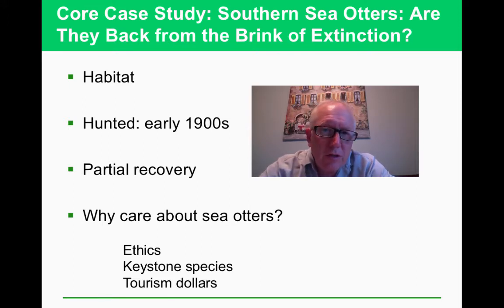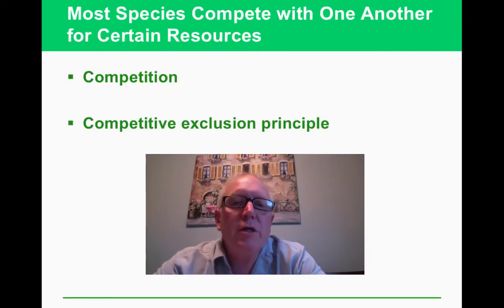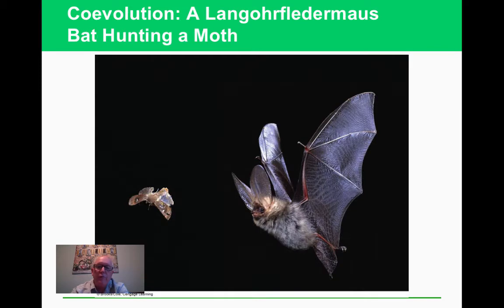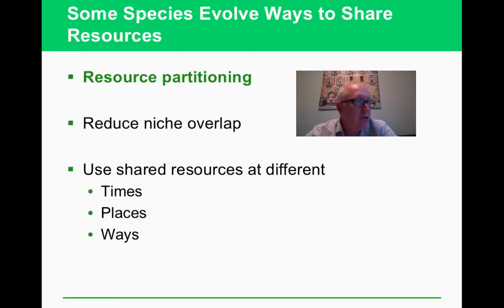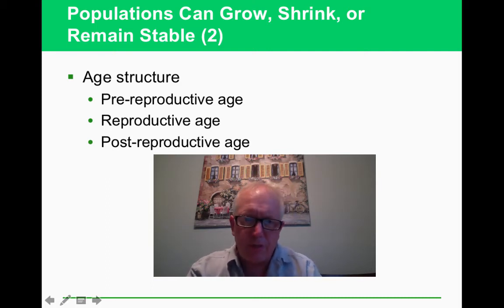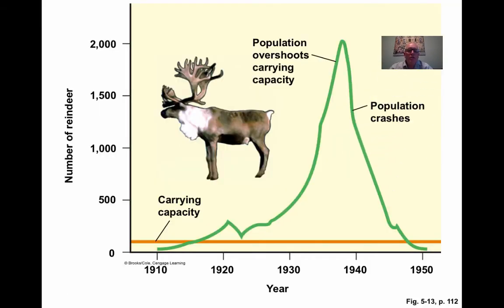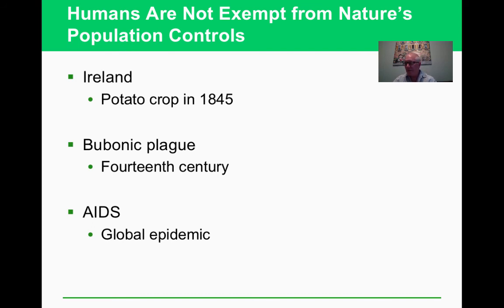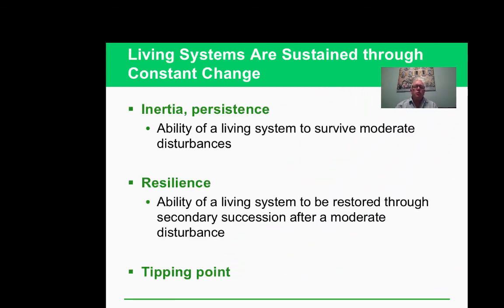APES-Chapter 5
Table of Contents:

00:21 - Biodiversity, Species Interactions, and Population Control
00:32 - Core Case Study: Southern Sea Otters: Are They Back from the Brink of Extinction?
01:26 - Southern Sea Otter
01:36 -
01:53 - Species Interact in Five Major Ways
01:53 -
02:11 - Species Interact in Five Major Ways
02:56 -
05:17 - Most Species Compete with One Another for Certain Resources
06:06 - Most Consumer Species Feed on Live Organisms of Other Species (1)
06:31 -
06:49 - Most Consumer Species Feed on Live Organisms of Other Species (2)
07:00 -
08:27 - Science Focus: Why Should We Care about Kelp Forests?
08:55 -
09:11 - Purple Sea Urchin
09:23 - Predator and Prey Species Can Drive Each Other’s Evolution
09:41 - Coevolution: A Langohrfledermaus Bat Hunting a Moth
10:25 - Some Species Feed off Other Species by Living on or in Them
10:34 - Parasitism: Tree with Parasitic Mistletoe, Trout with Blood-Sucking Sea Lampreys
11:02 - In Some Interactions, Both Species Benefit
11:26 - Mutualism: Oxpeckers Clean Rhinoceros; Anemones Protect and Feed Clownfish
12:08 -
12:30 - In Some Interactions, One Species Benefits and the Other Is Not Harmed
12:47 - Commensalism: Bromiliad Roots on Tree Trunk Without Harming Tree
13:01 - 5-2 How Can Natural Selection Reduce Competition between Species?
13:03 - Some Species Evolve Ways to Share Resources
13:06 - 5-2 How Can Natural Selection Reduce Competition between Species?
13:32 - Some Species Evolve Ways to Share Resources
13:49 - Competing Species Can Evolve to Reduce Niche Overlap
14:13 -
15:10 - 5-3 What Limits the Growth of Populations?
15:34 - Populations Have Certain Characteristics (1)
16:07 - Populations Have Certain Characteristics (2)
16:37 - Most Populations Live Together in Clumps or Patches (1)
16:57 - Most Populations Live Together in Clumps or Patches (2)
17:23 - Populations Can Grow, Shrink, or Remain Stable (1)
17:55 - Populations Can Grow, Shrink, or Remain Stable (2)
18:26 - No Population Can Grow Indefinitely: J-Curves and S-Curves (1)
19:32 - No Population Can Grow Indefinitely: J-Curves and S-Curves (2)
19:53 - No Population Can Grow Indefinitely: J-Curves and S-Curves (3)
20:27 - No Population Can Continue to Increase in Size Indefinitely
21:09 -
21:26 - When a Population Exceeds Its Habitat’s Carrying Capacity, Its Population Can Crash
22:18 -
22:35 - Species Have Different Reproductive Patterns
23:00 -
23:13 - Genetic Diversity Can Affect the Size of Small Populations
24:58 - Under Some Circumstances Population Density Affects Population Size
25:28 - Several Different Types of Population Change Occur in Nature
25:47 - Population Cycles for the Snowshoe Hare and Canada Lynx
26:17 - Humans Are Not Exempt from Nature’s Population Controls
26:53 - Case Study: Exploding White-Tailed Deer Population in the U.S.
27:20 - 5-4 How Do Communities and Ecosystems Respond to Changing Environmental Conditions?
27:24 - 5-4 How Do Communities and Ecosystems Respond to Changing Environmental Conditions?
27:35 - Communities and Ecosystems Change over Time: Ecological Succession
27:48 - Some Ecosystems Start from Scratch: Primary Succession
28:42 -
28:46 - Some Ecosystems Do Not Have to Start from Scratch: Secondary Succession (1)
28:46 -
29:00 - Some Ecosystems Do Not Have to Start from Scratch: Secondary Succession (1)
29:49 -
30:09 - Some Ecosystems Do Not Have to Start from Scratch: Secondary Succession (2)
30:35 - Succession Doesn’t Follow a Predictable Path
30:46 - Living Systems Are Sustained through Constant Change